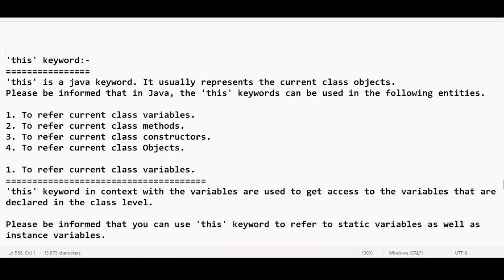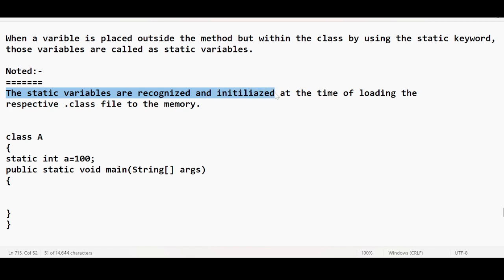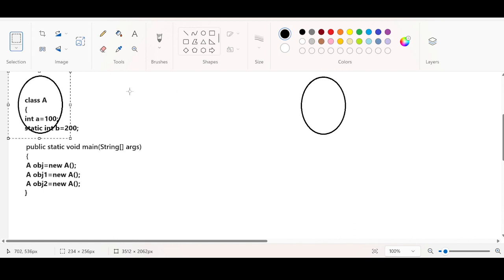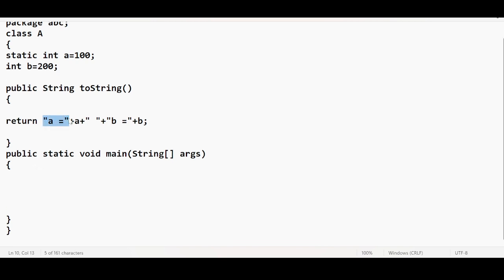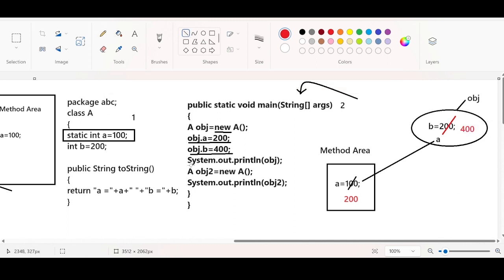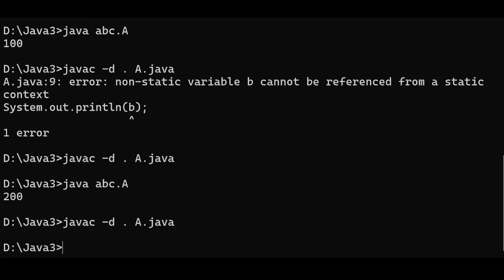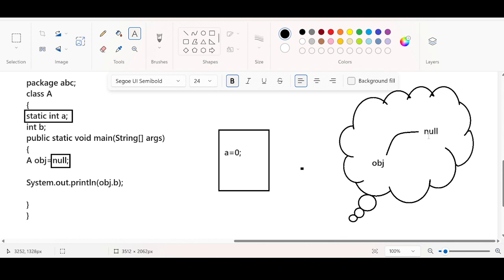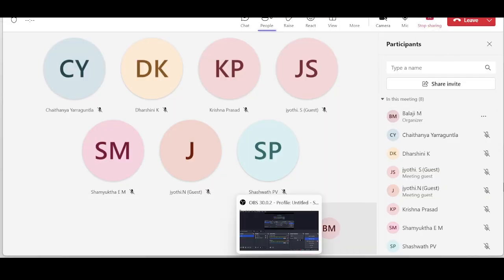Static variables in Java the complete explanation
The 'static' keyword in java could be used for the following entities or elements.
1. static variables
2. static methods
3. static blocks
4. static import

1. static variables:-
Any variable that is declared with the static keyword is called as static variable.

int a=100;//instance variable
static int b=200;//static variable

When a variable is placed outside the method but within the class by using the static keyword, these variables are called as static variables.

Important point to be observed:-
The static variables are recognized and initialized at the time of loading the respective .class file to the memory.

The static variables are sharable data which would be shared among different objects.

Please be informed that in java, the single copy of static variables is shared to all the objects.

In java, the static variables can be accessed by using the class name directly or by using the object reference or by using the variable name it self. However, it is highly recommended  to use the class name to access the static variables.

Please be informed that static variables are meant to be declared outside the method but inside the class. It is not designed to be declared inside a method since it is a class level variable and it is sharable among all the objects. The moment you declare it inside the method, you will get compilation error.

Please be informed that in java , when you try to access an instance variable with the object reference which is pointing to null value,  you get null-pointer exception. However, when you try to access a static variable with the object reference which is pointing to null, you will get the respective value assigned to that variable.

Error that you get when you access the instance variable with the object reference which is pointing to null.
A.java:8: error: illegal start of expression
static int c=300;

Examples:-
package abc;
class A
static int a;
int b;

A obj=null;

System.out.println(obj.b);//Null point

System.out.println(obj.a);//static variable answer will be zero

Example of accessing the static variables:-
static int a=100;
public static void main(String[] args)

System.ouut.println(a);
System.ouut.println(A.a);
A obj=new A();
System.ouut.println(obj.a);

Example of defining a statica variable

Example of the behavior of static and instance variables
package abc;
class A
static int a=100;
int b=200;

return "a ="+a+" "+"b ="+b;

obj.a=200;
obj.b=400;
System.out.println(obj);

obj2.a=500;
System.out.println(obj2);

obj3.b=600;
System.out.println(obj3);

To access non static variables:-

package abc;
class A
static int a=100;
int b=200;
A obj=new A();
System.out.println(obj.b);

Example of declaring the static variables with the class levels
package abc;
class A
static int a=100;
int b=200;
static void method1()
int c=200;//local
static int d=200;//you cant do this
A obj=new A();
System.out.println(A.a);